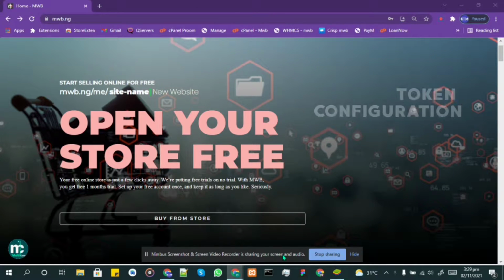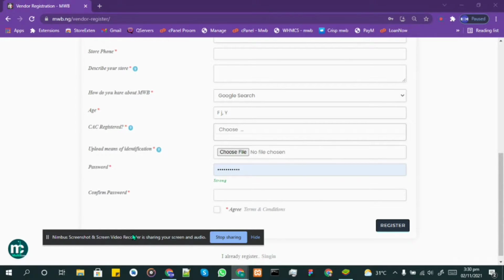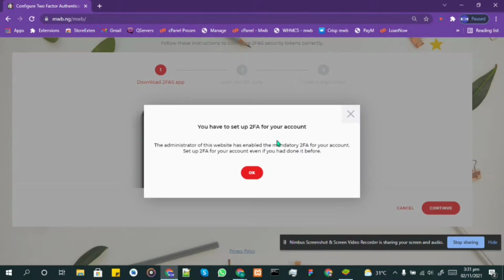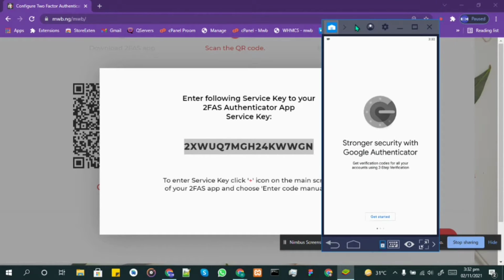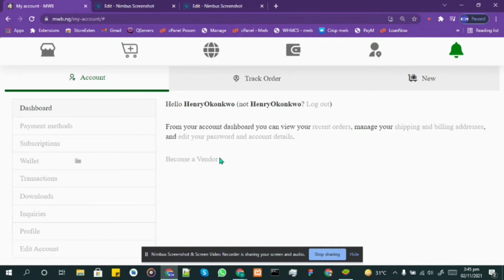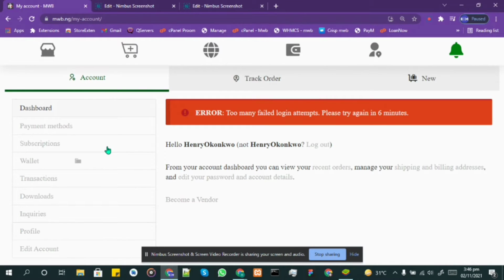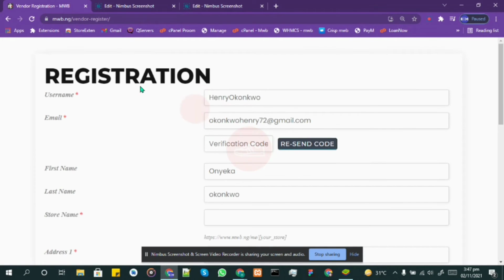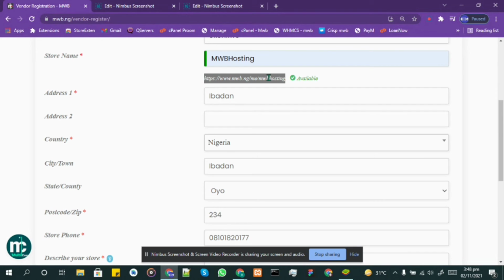How to Login and Configure with Google Authenticator on MWB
Google Authenticator generates 2-Step Verification codes on your phone.

2-Step Verification provides stronger security for your Google Account by requiring a second step of verification when you sign in. In addition to your password, you’ll also need a code generated by the Google Authenticator app on your phone.